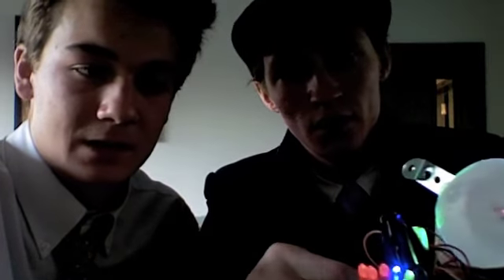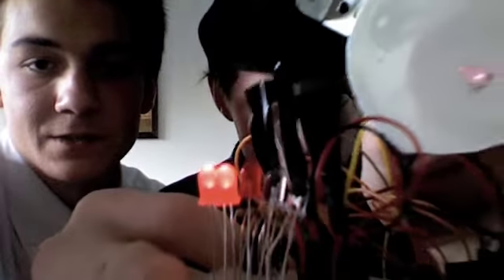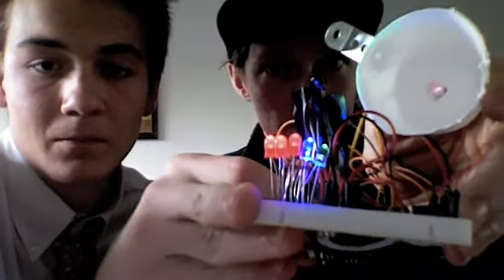Distance Sensor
Explanation of an IR distance sensor and the programing behind it. Powered by Arduino.